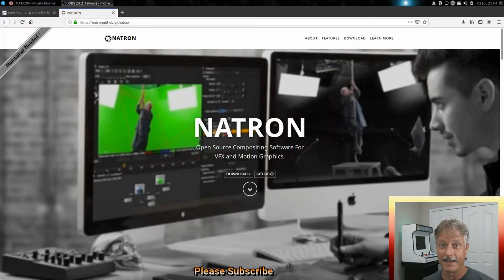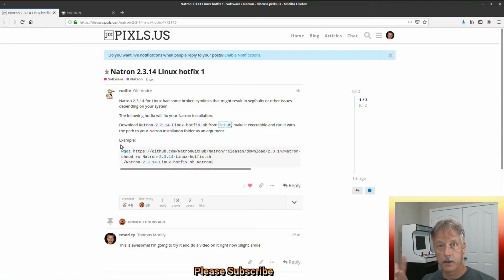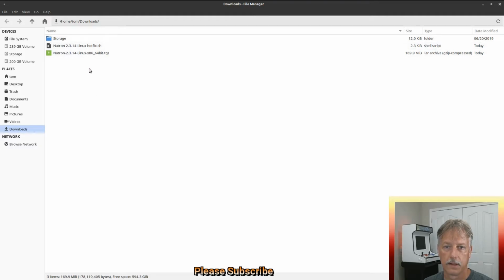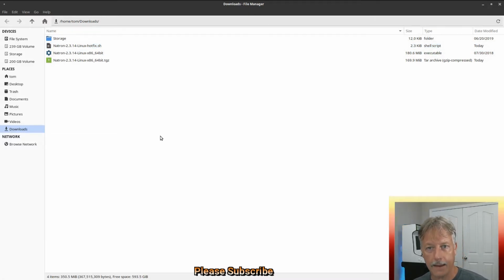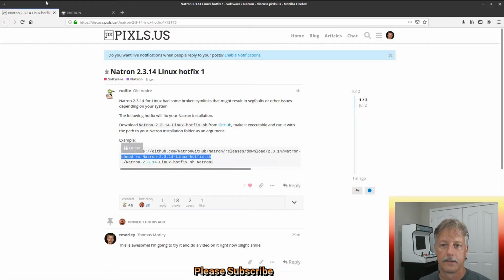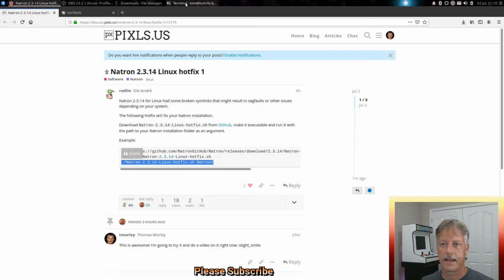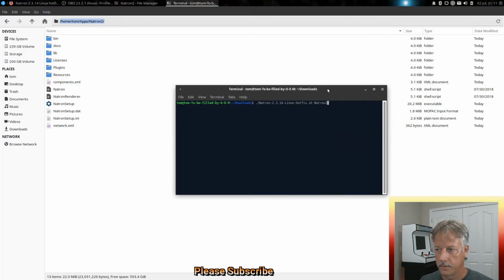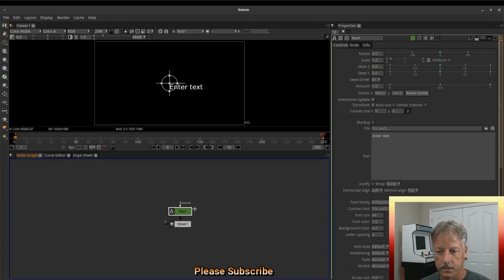Natron Hotfix for Newer Linux Operating Systems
Natron 2.3.14 on Ubuntu 19.4! This hotfix by Ole-André will have you up and running Natron on your new version of Linux OS!

Hotlink Link